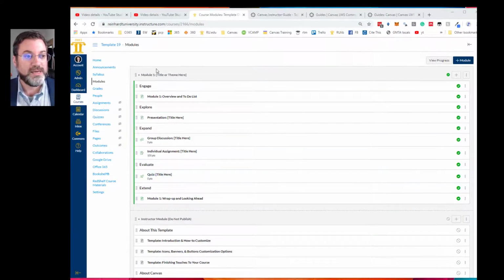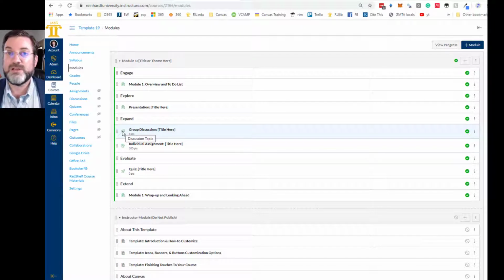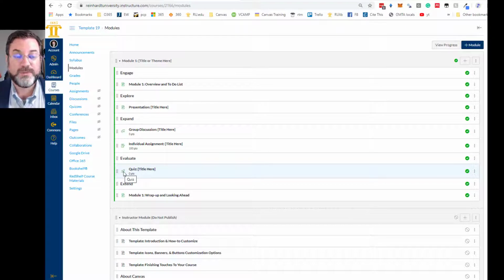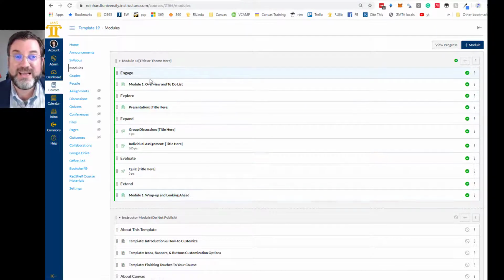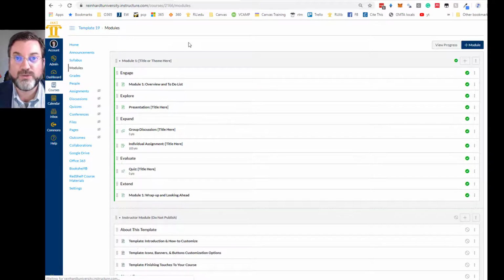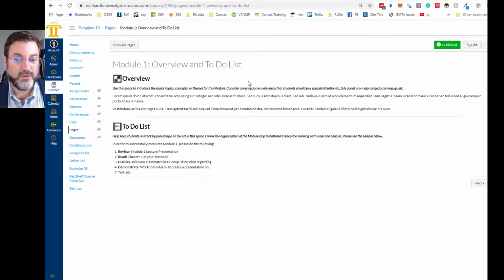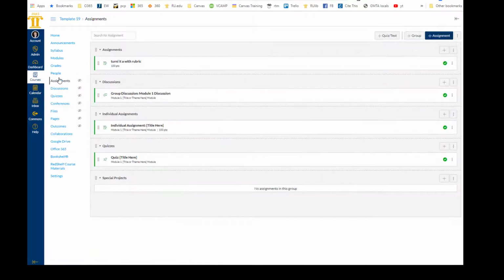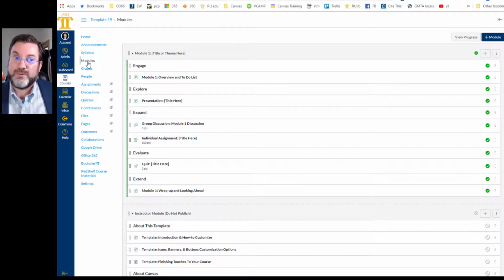20 Module Overview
Learn about organizing your Canvas Pages, Discussions, Assignments, and Quizzes into Modules.